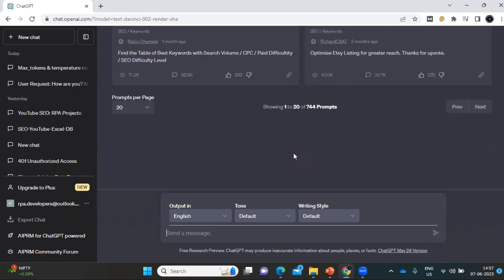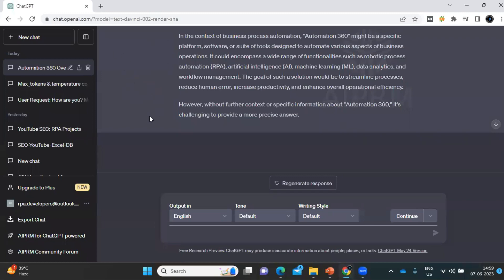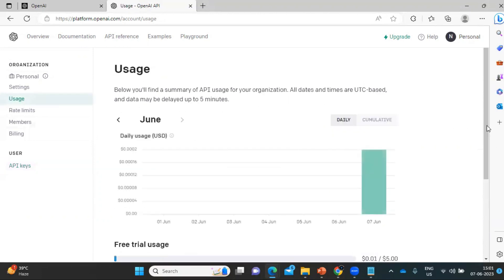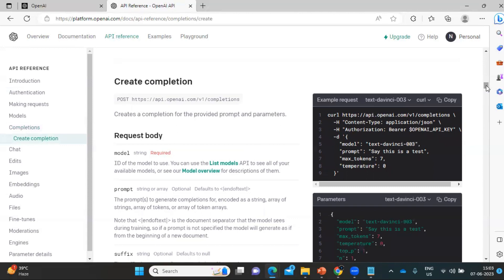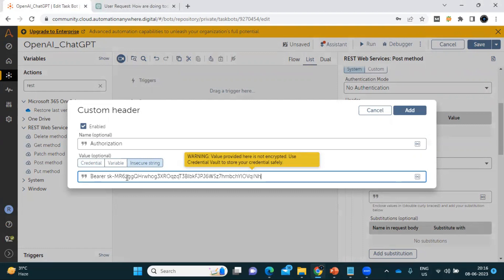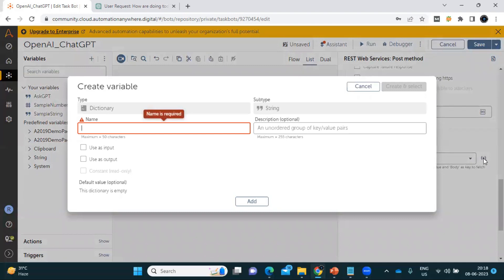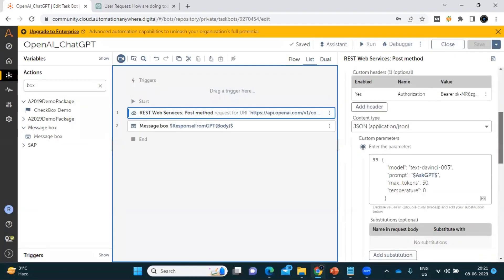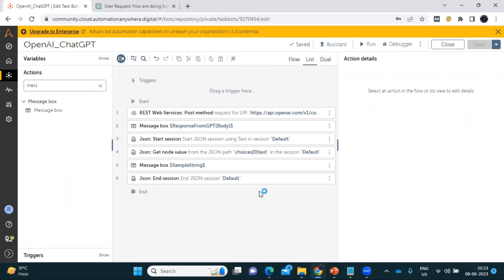Step by Step Explanation of ChatGPT Automation Anywhere Integration | Chat GPT + Automation 360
Welcome  @easyways2learn

In this exciting ChatGPT Tutorial video where we delve into the Step by Step Explanation of Chat GPT and Automation Anywhere Integration. In this comprehensive guide, we will explore the seamless synergy between Chat GPT and Automation Anywhere, unlocking their combined potential for enhanced productivity and efficiency. Join us as we uncover the magic behind this powerful integration and provide you with valuable insights to optimize your automation workflows. Don't miss out on this opportunity to revolutionize your processes. Watch now and take your automation journey to new heights!

Throughout this ChatGPT Automation Anywhere Integration Video, we will uncover the magic behind this integration, providing you with valuable insights and practical demonstrations. By combining the capabilities of Chat GPT and Automation Anywhere, you can supercharge your productivity, streamline complex tasks, and achieve unprecedented efficiency.

We are covering topics such as setting up the integration, leveraging Chat GPT's natural language processing capabilities, and harnessing the automation power of Automation Anywhere. We will also explore real-world use cases and provide tips and best practices for maximizing the benefits of this integration.

Don't miss out on this opportunity to unlock the true potential of ChatGPT and Automation Anywhere. Watch this video now and take your automation journey to new heights. Learn how to seamlessly integrate Chat GPT with Automation 360 and propel your workflows to a whole new level of efficiency and effectiveness.

Thanks,
EasyWay2Learn